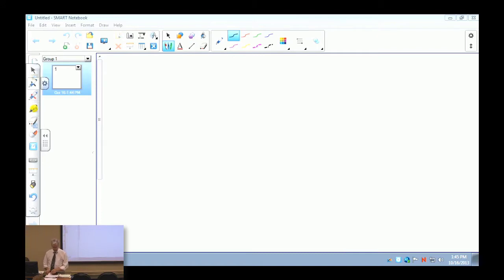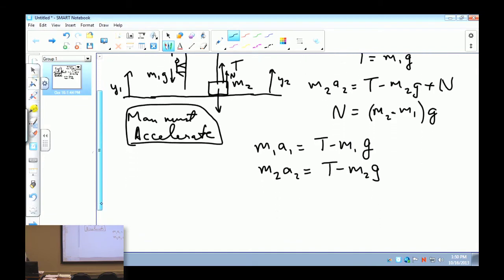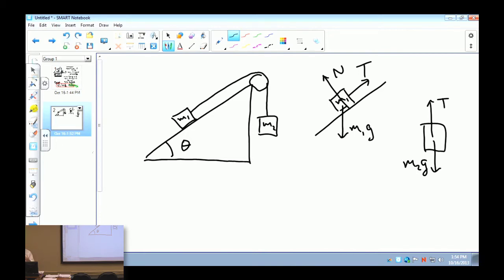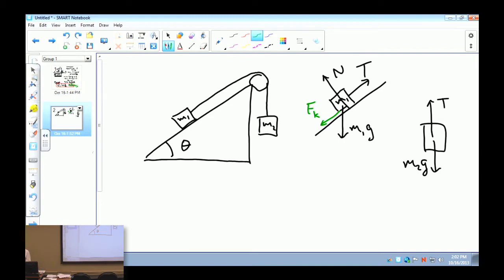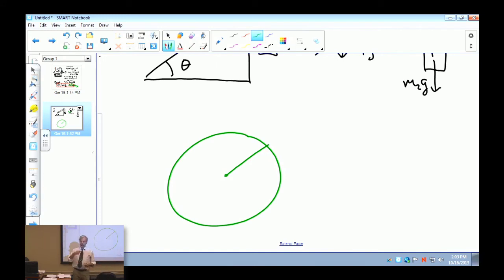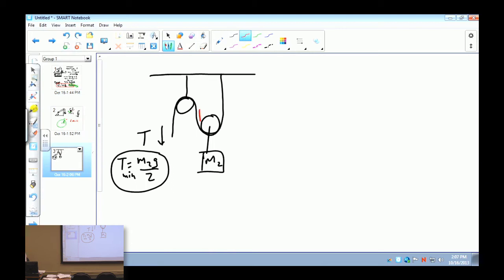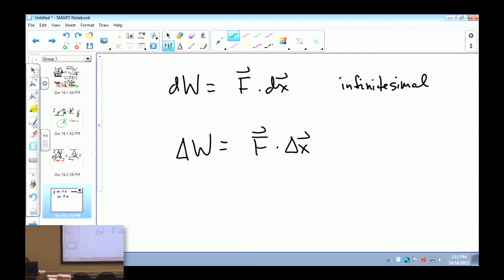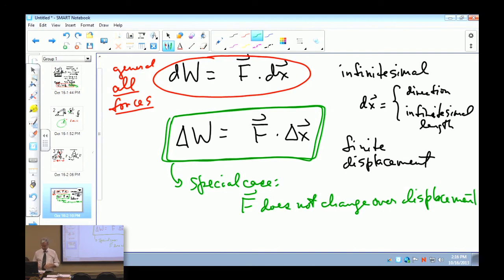PFR Mechanics Lecture 25: Work and More Atwood Machines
Physics For Realists Mechanics Lecture 25
-Chapter 5: Atwood Machines and Work